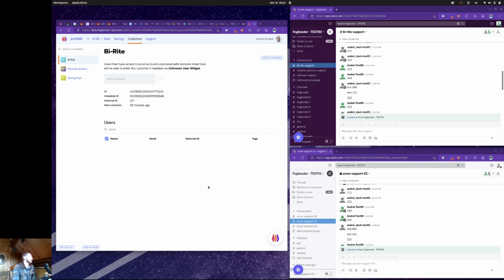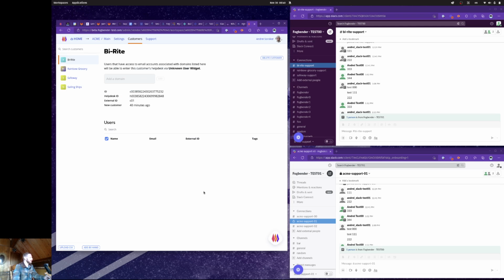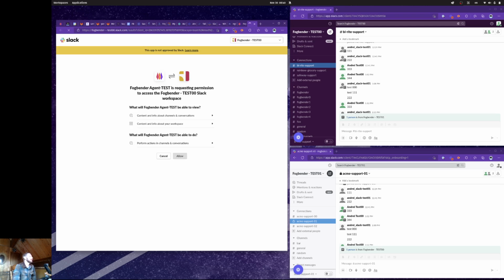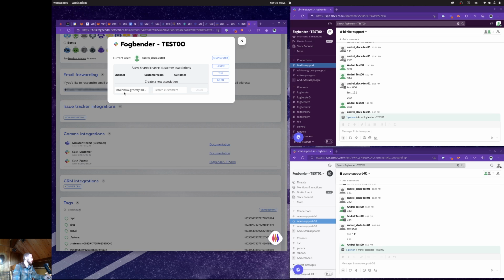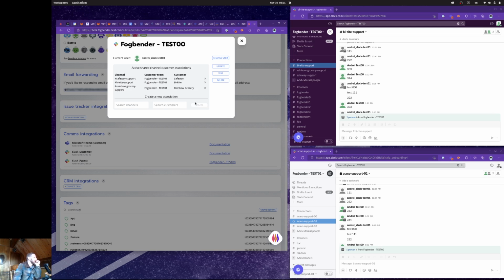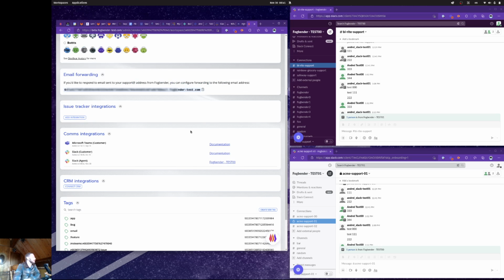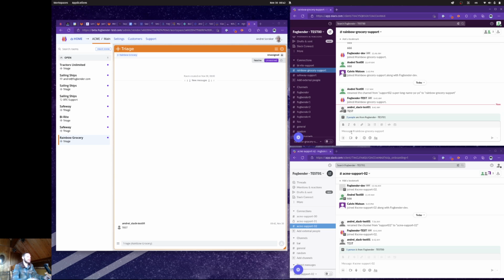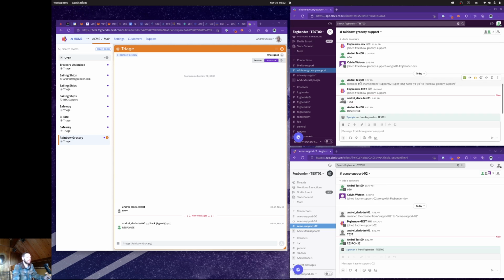Fogbender + Slack Shared Channels Integration